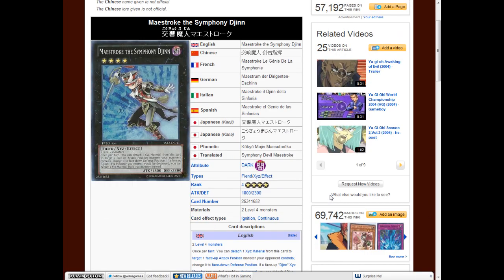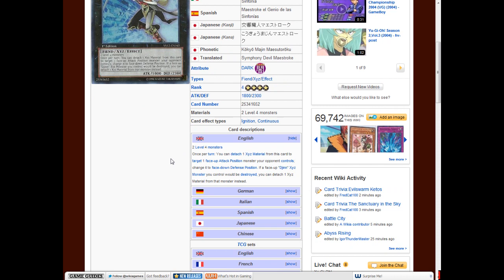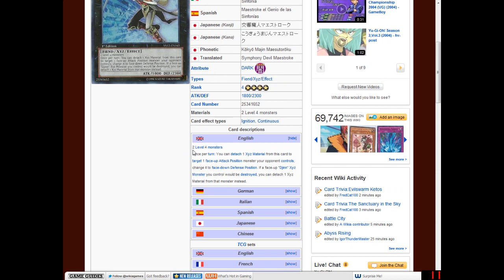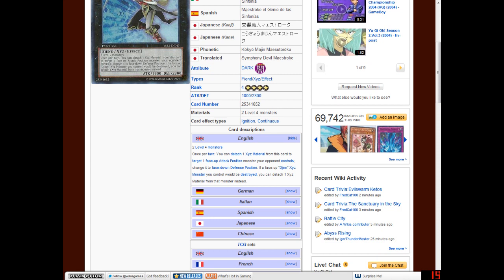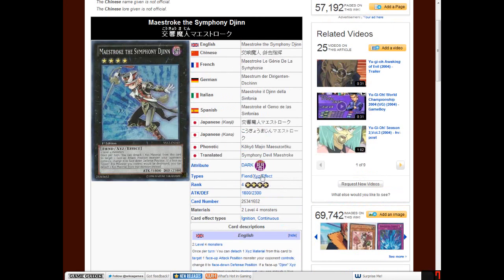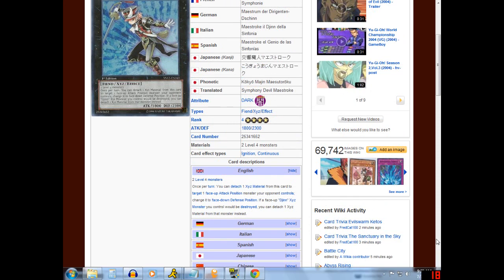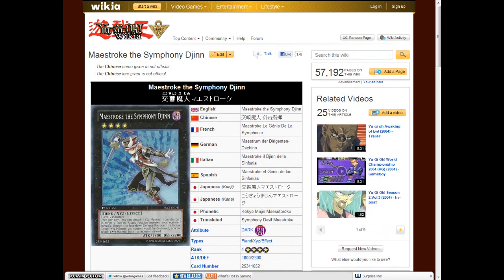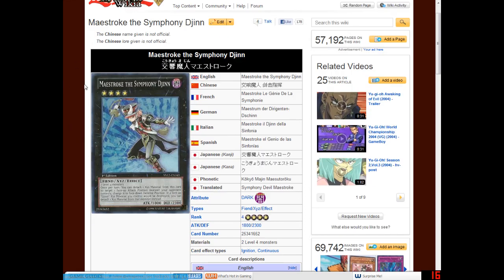Card Review on Maestroke the Symphony Djinn.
OME IN TO MY LIFE OF GAMING.(Look Below )

Play me on Dn Game_Fiend